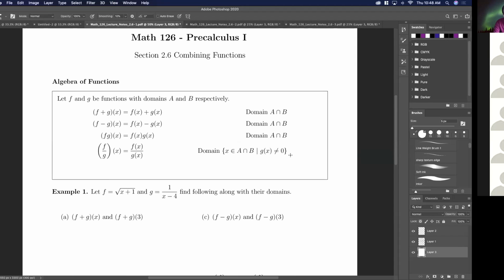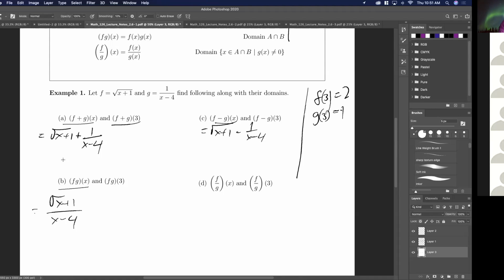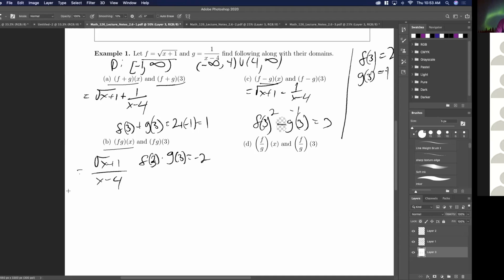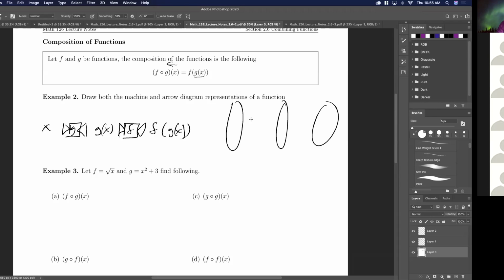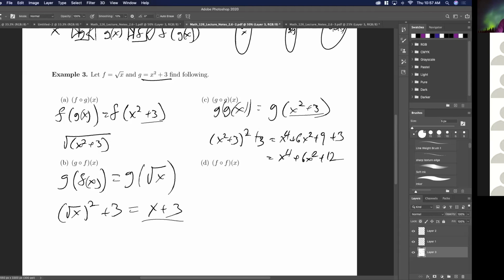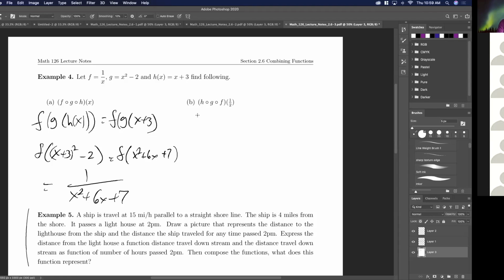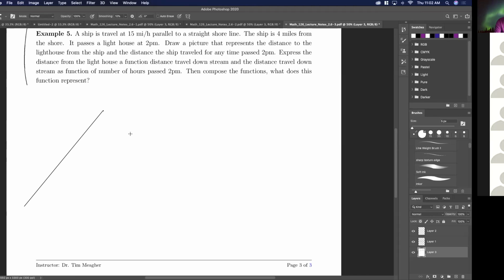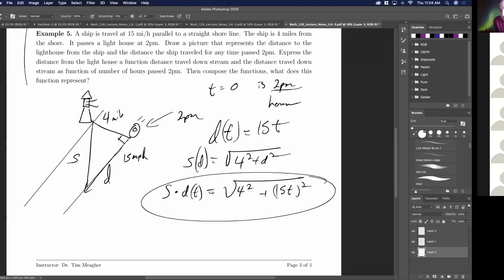Lecture for 2.6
This is the lecuter for 2.6 for Math 126